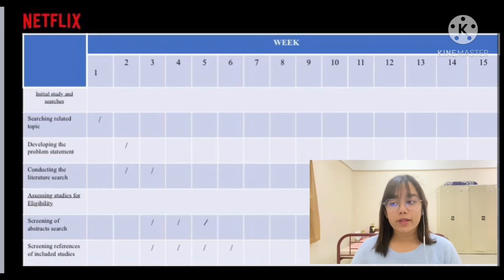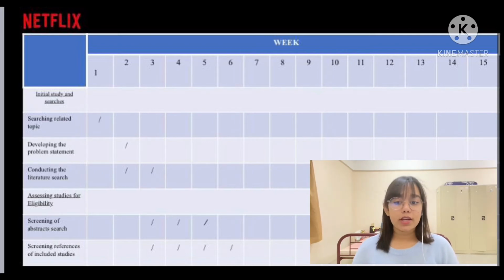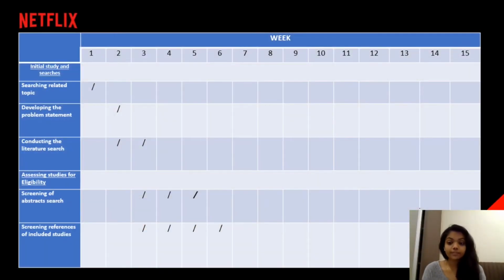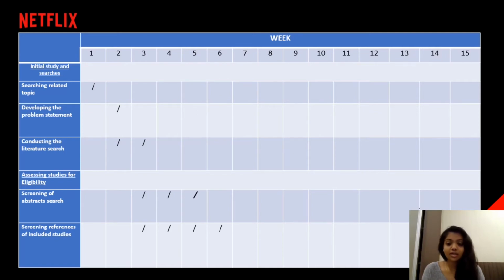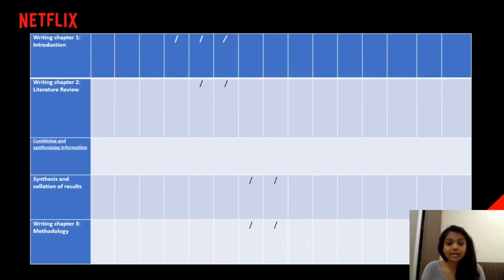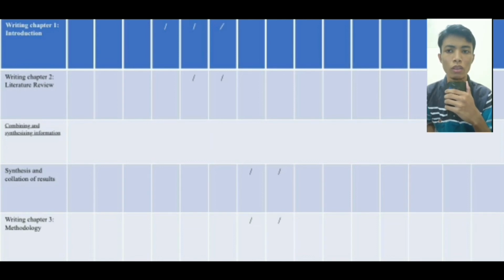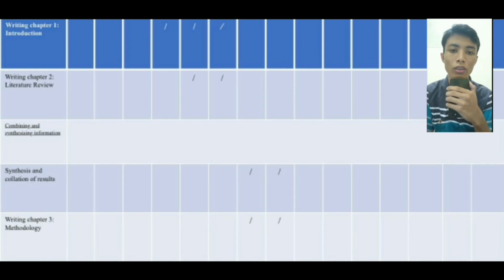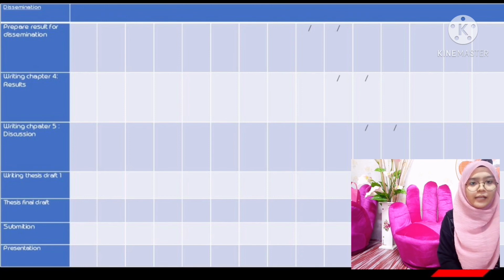Gantt Chart Presentation